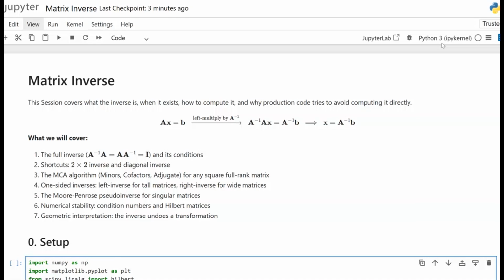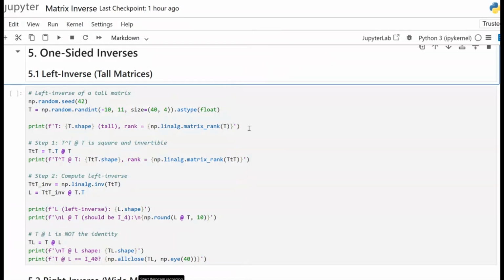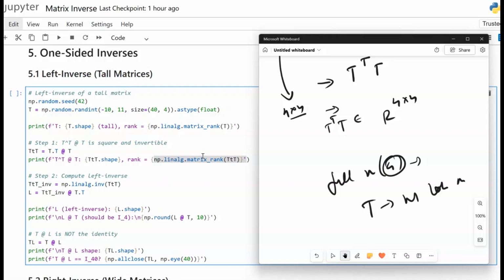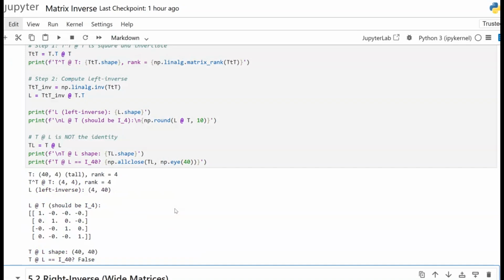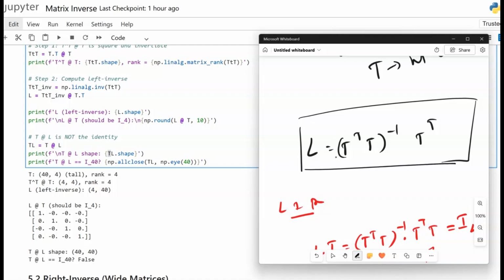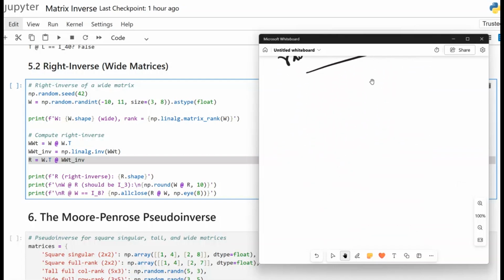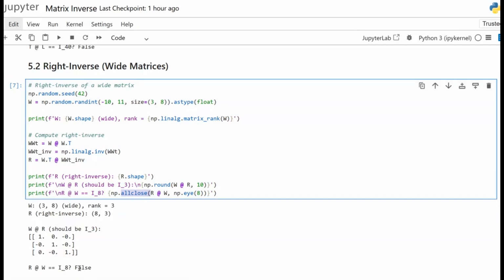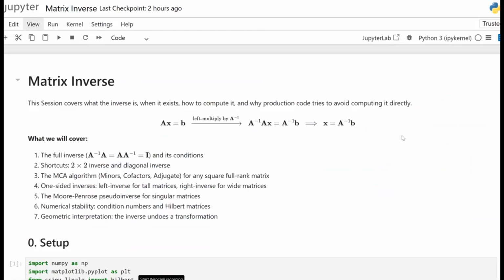Machine Learning Mathematics Ep 22 | One-Sided Matrix Inverses | Left & Right Inverse Applications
Welcome to Episode 22 of Machine Learning Mathematics! In this episode, you'll explore One-Sided Matrix Inverses, an important extension of matrix inversion for non-square matrices. Learn the difference between Left Inverse and Right Inverse, the conditions under which they exist, and why they are fundamental in Machine Learning, Least Squares, Linear Regression, and Dimensionality Reduction.

This lesson bridges the gap between classical matrix inversion and practical applications in AI.

📌 Topics Covered
What are One-Sided Matrix Inverses?
Left Inverse (Tall Matrices)
Right Inverse (Wide Matrices)
Full Column Rank vs Full Row Rank
Conditions for Existence
Matrix Dimensions and Interpretation
Comparison with Standard Matrix Inverse
Applications in Machine Learning
🎯 You'll Learn
What makes a matrix left or right invertible
The difference between left and right inverses
Why square matrices have ordinary inverses, while rectangular matrices require one-sided inverses
How matrix rank determines invertibility
How one-sided inverses solve overdetermined and underdetermined systems
Real-world applications in AI and data science
🚀 Applications
Linear Regression
Least Squares Estimation
Pseudoinverse Concepts
Dimensionality Reduction
Signal Processing
Computer Vision
Data Fitting
Robotics
Machine Learning & Artificial Intelligence